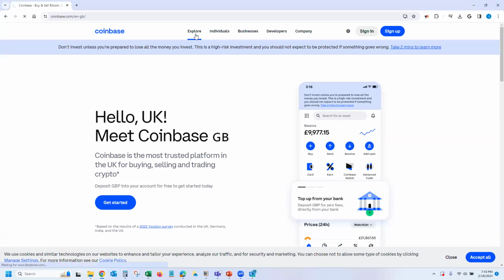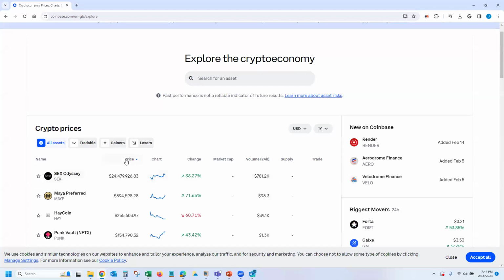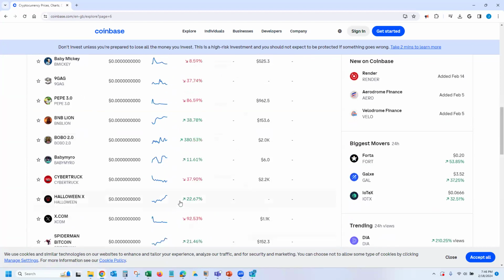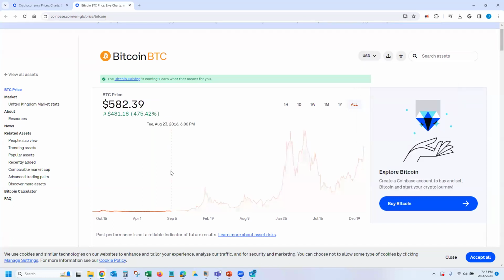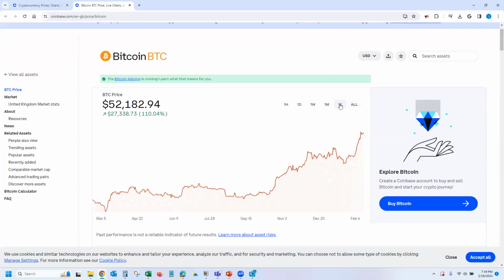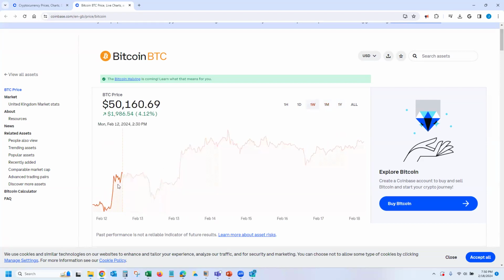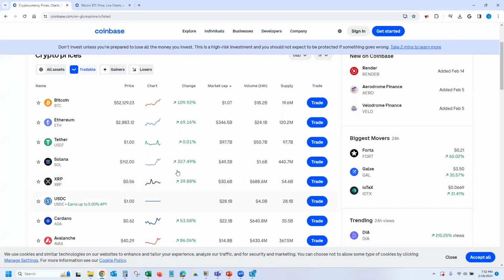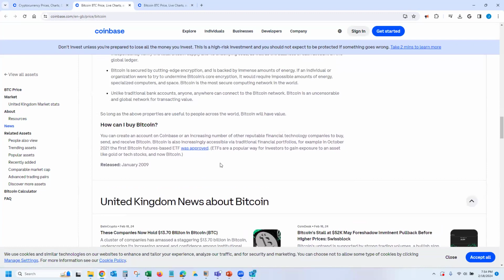How to analyze cryptocurrency, best cryptocurrency to buy